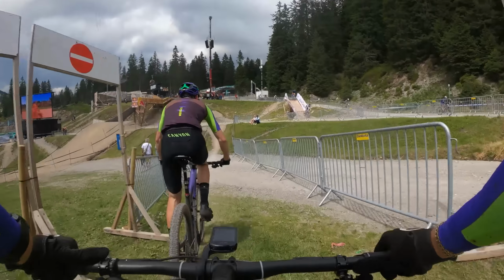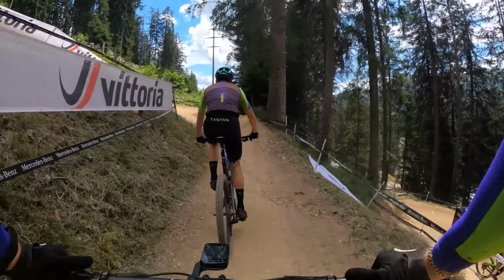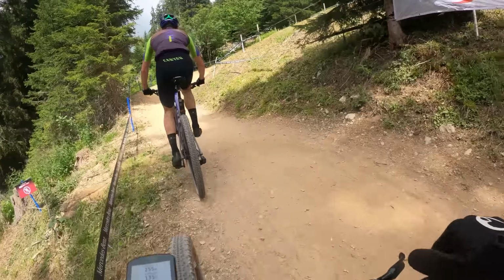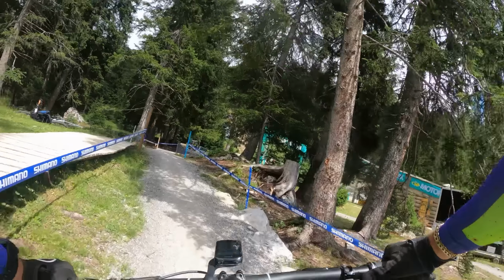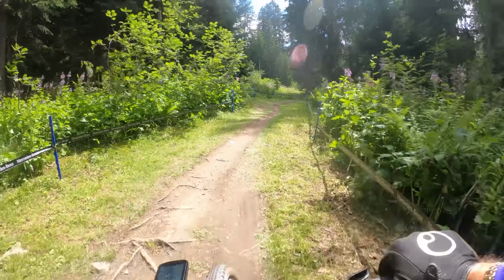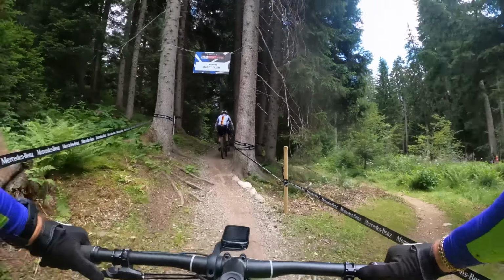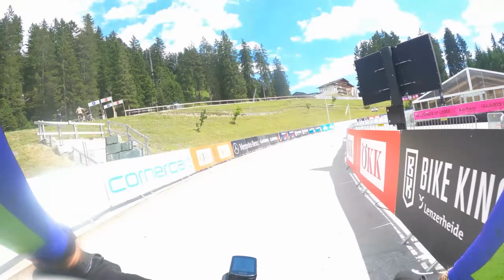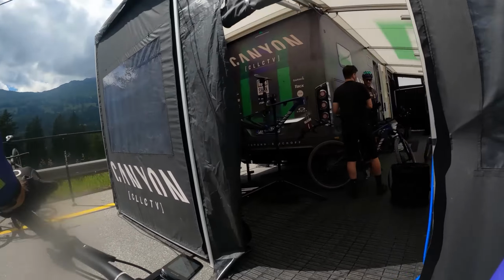Lenzerheide XCO Course Preview with Luca Schwarzbauer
Canyon CLLCTV Factory XCO athlete Luca Shcwarzbauer gives us a tour of the XCO track at the Lenzerheide World Cup where racing will be underway this Sunday. Lenzerheide is one of Luca's favourite tracks as it features a bit of everything, climbing on fireroads, trail and tarmac, fun technical descents interspersed with sweeping berms and steep chutes. You can keep up to date with Luca and the CLLCTV XC teams happenings over on the Canyon CLLCTV channel.